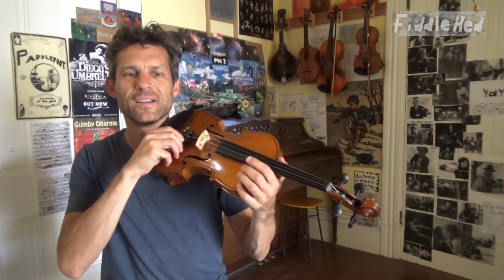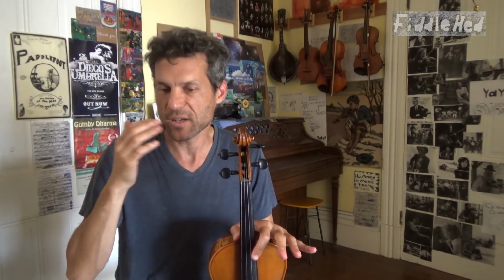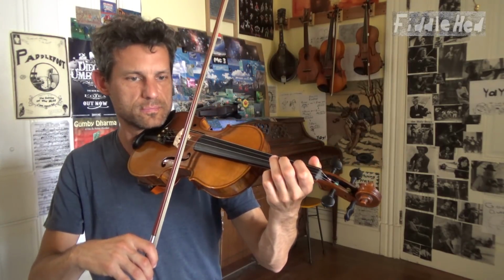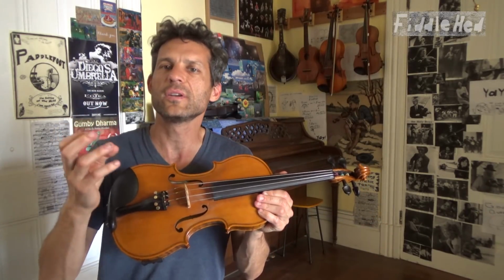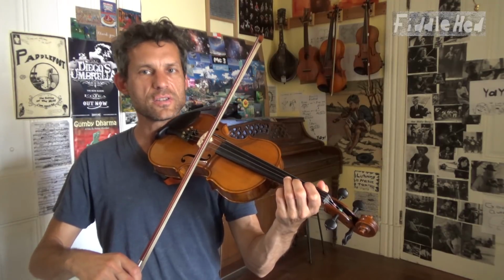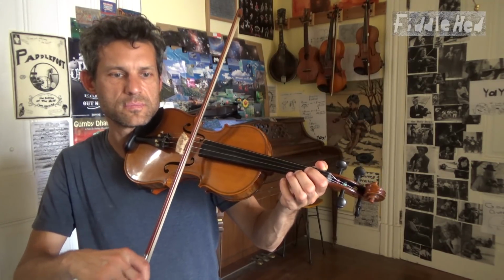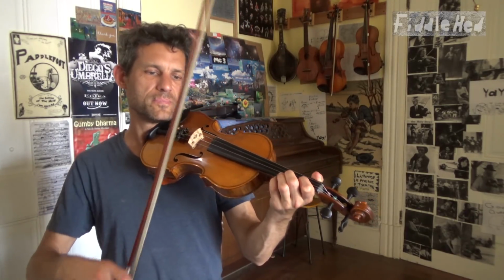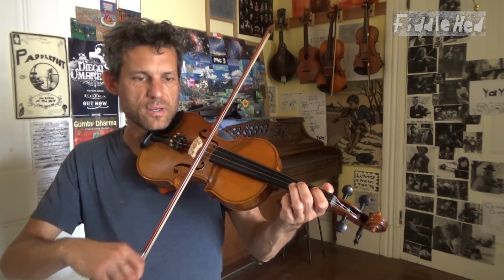Florida Blues - Basic Fiddle Lesson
Here’s a basic lesson on how to play Florida Blues by Arthur Smith.

Jason 🎻